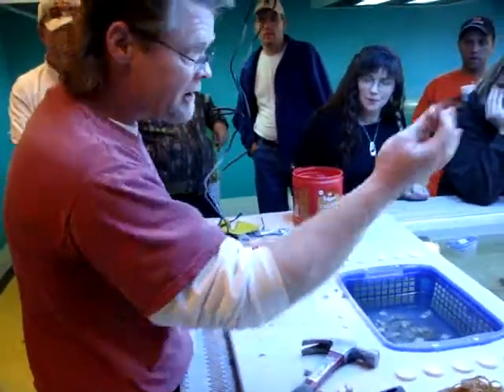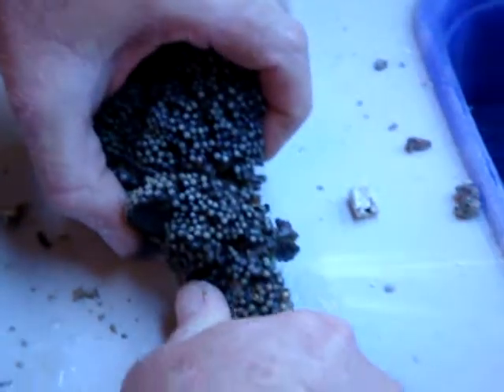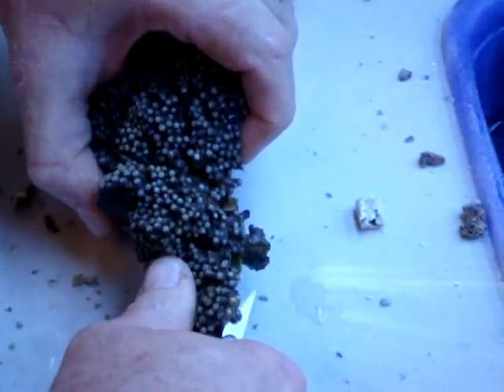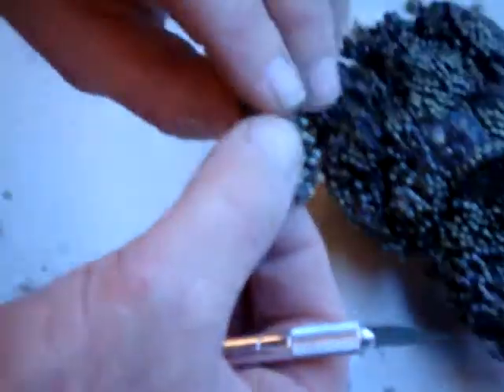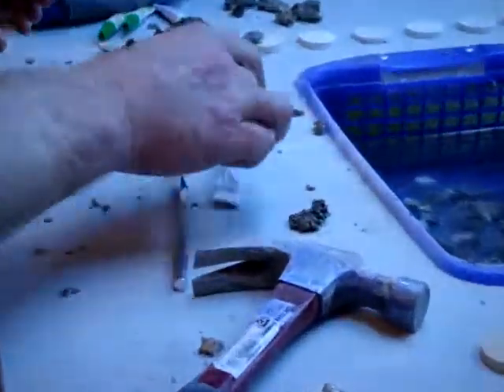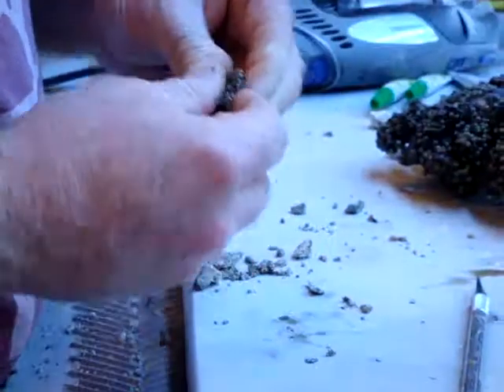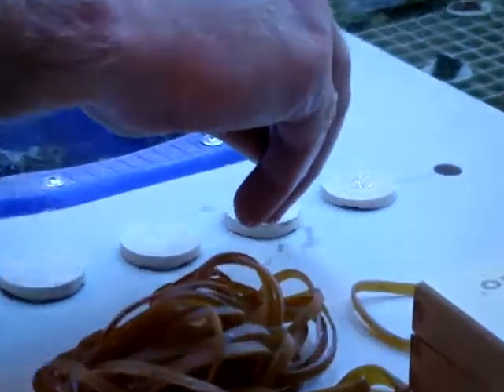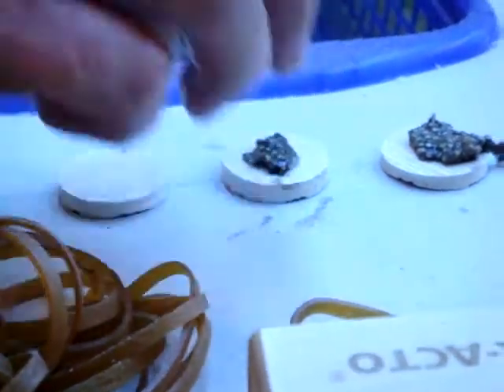Zoanthid Reef Fragging - The Planet Coral Fragging demonstrations on real live Coral.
Fish Wilson from The Planet Coral frags a Zoanthid coral colony